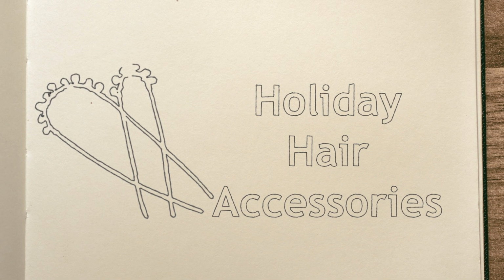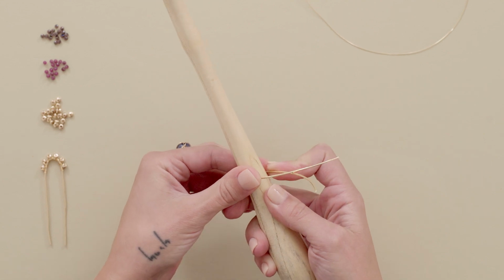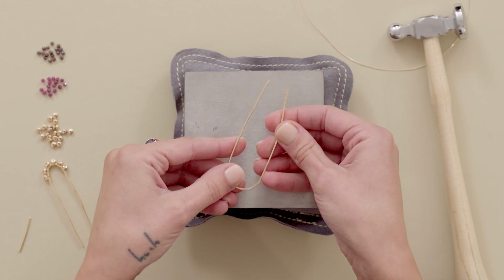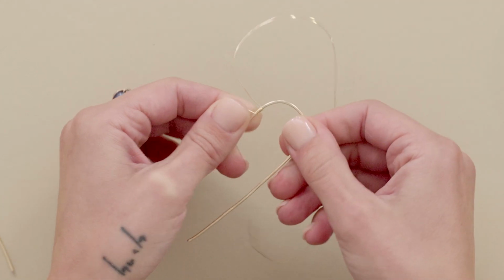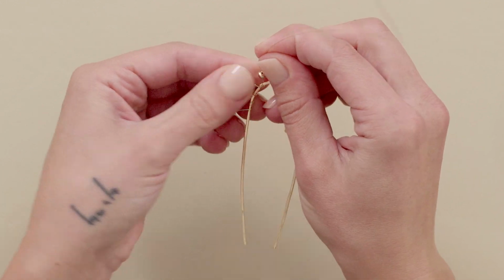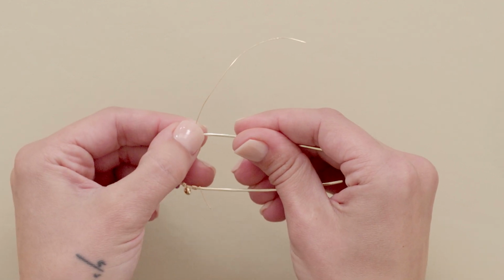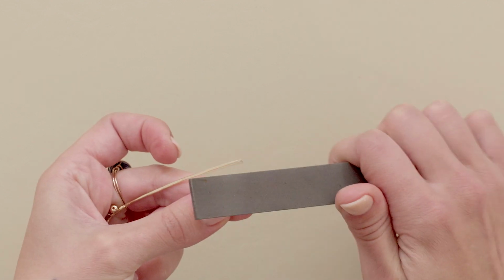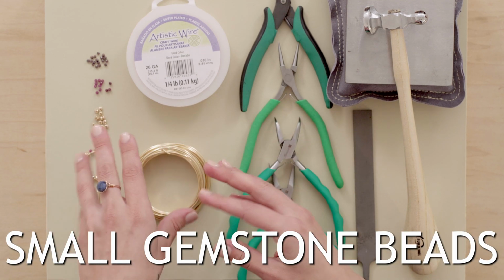Holiday Hair Accessories | I Made This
There's nothing like a little extra sparkle during the holidays! However, it's not just jewelry that can give you that extra bling. JTV Jewel School's Ryan-Ashley shows you how to make chic hair accessories that are perfect for the holidays and all year through. Get the tools and supplies like the ones Ryan-Ashley used in this video here: